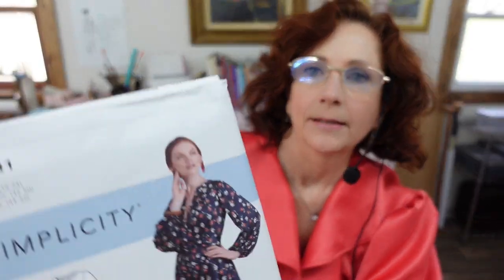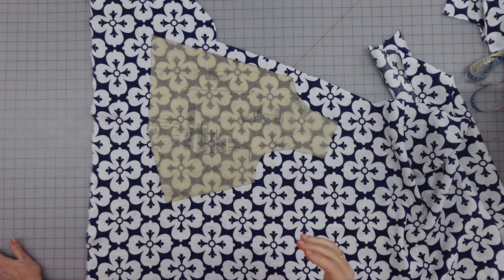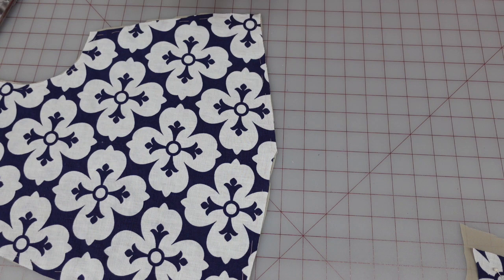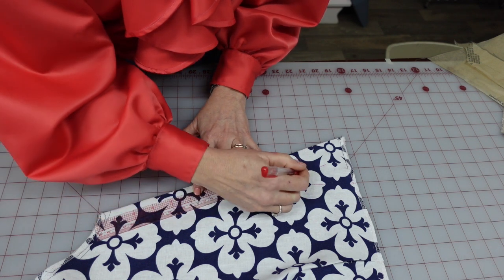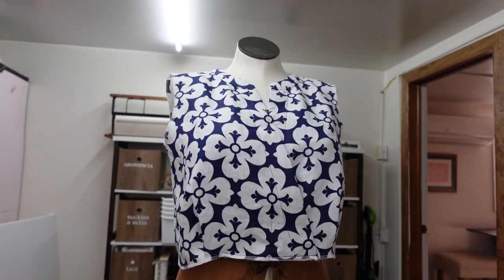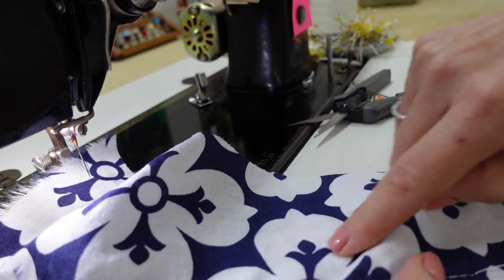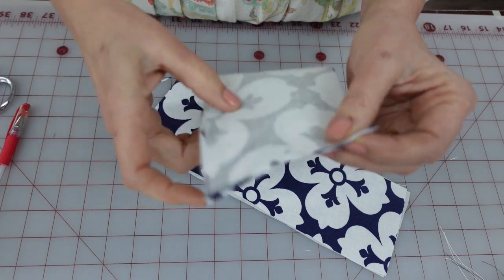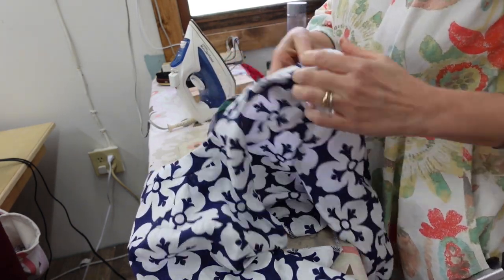Sewing Simplicity 9041 - lined dress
So this is a longer video, but there is a lot to unpack. I am using a large print so there will be patterns to match when cutting and sewing.  I will also be using flatling, or underlining methds to line the bodice front, and finally I will be lining the skirt using a bag type method. This dress turned out great and I hope you can watch the long video :) Let me know if you have any questions!
Marie

36” wide pattern tracing paper
1 cm, about ½” wide fusible bond “stitch witchery” type